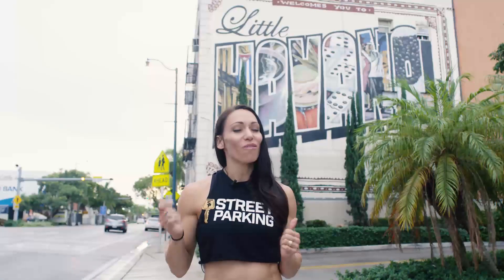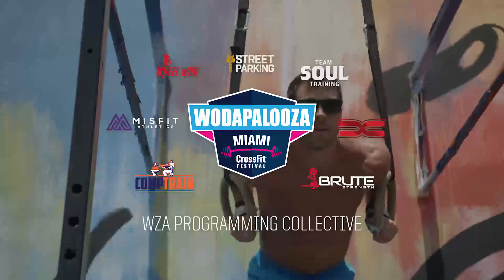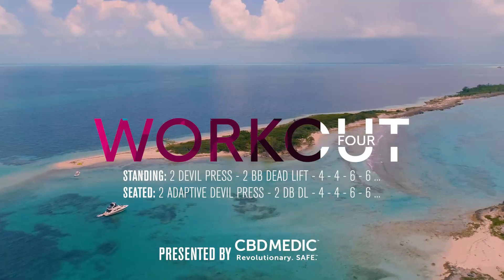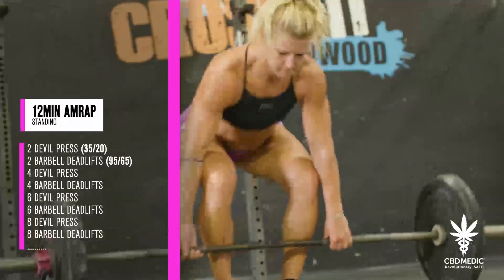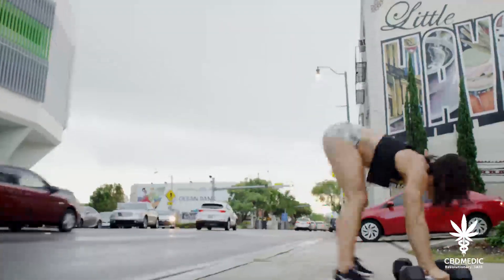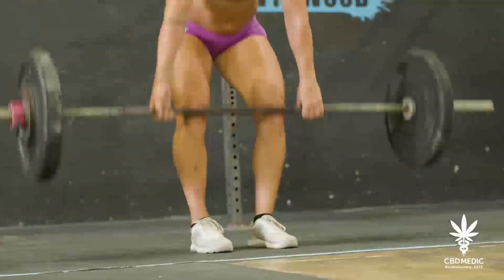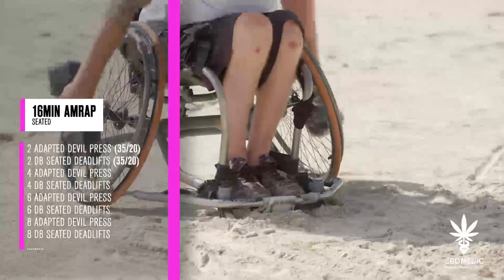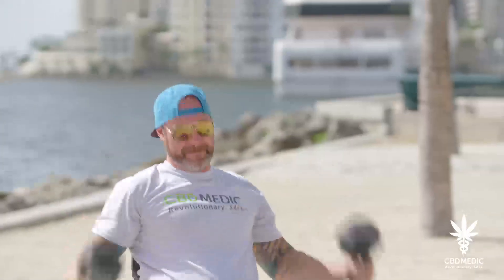WZA 2018 Adaptive Online Challenge - Week 2, WOD 4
Presented by CBD Medic

For full breakdown & movement standards, head to wodapalooza.com.